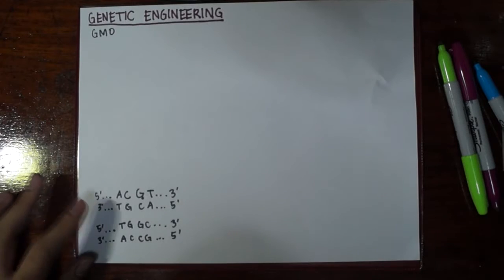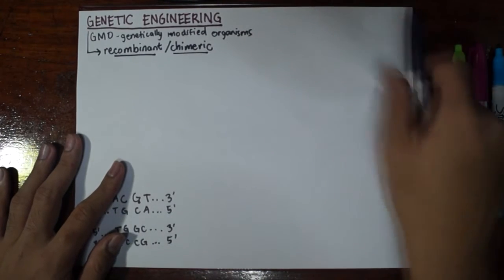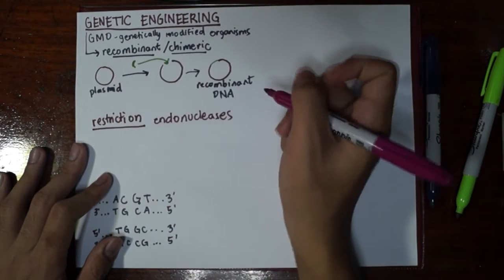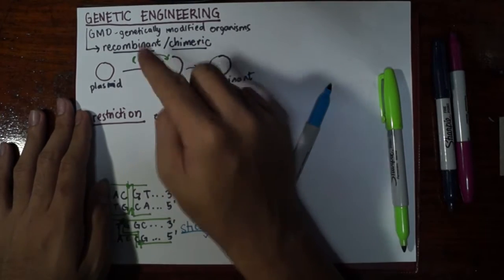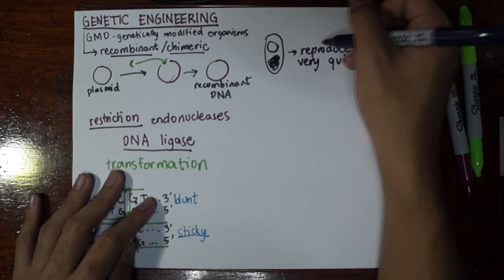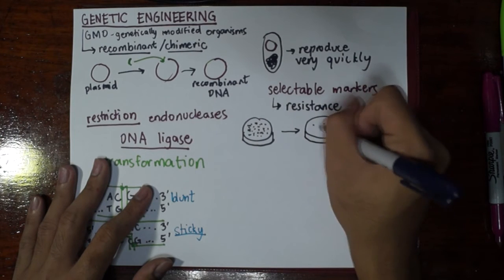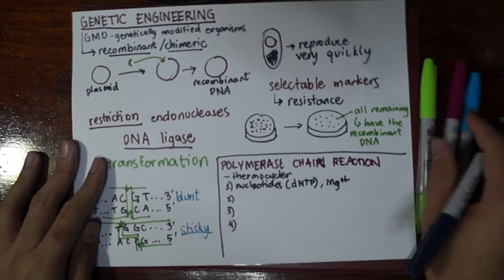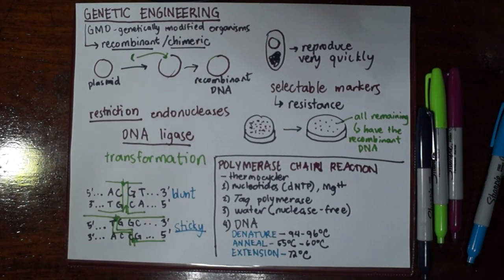03 Genetic Engineering Part 1